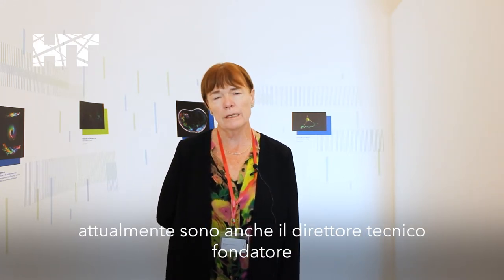MeetTheSpeaker - The Cryo-EM benefits and needs with Bridget Carragher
Bridget Carragher, Co-Director Simons Electron Microscopy Center New York Structural Biology Center (NYSBC) – Adjunct Professor Biochemistry and Molecular Biophysics Columbia University (CUIMC)

At Human Technopole, the mission of the Structural Biology Centre is to gain a precise knowledge of the structure of macromolecules and macromolecular complexes, which is essential to understand how they function. To this aim, the Cryo-EM Facility is designed to efficiently combine Single-Particle Analysis (SPA), Electron Tomography (ET) and Correlative Light Electron Microscopy (CLEM) workflows to study in detail the structure of single macromolecules as well as whole cellular compartments.

During the Cryo-EM Symposium (29-30 Sep 2022), external world-leading scientists in the field of electron microscopy as well as members of the HT Structural Biology Centre presented their research. Together with experts from leading international research centres, they engaged in a stimulating discussion on the role of structural cellular biology in human health and disease.

Participants were able to tour the state-of-the-art Cryo-EM Facility currently set up on the Human Technopole campus.